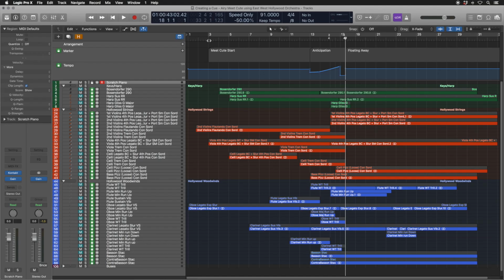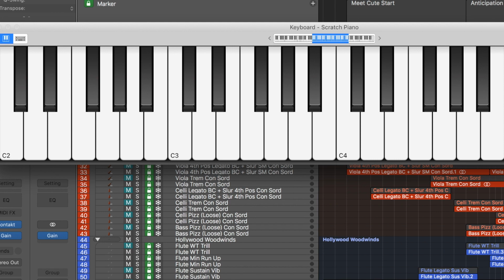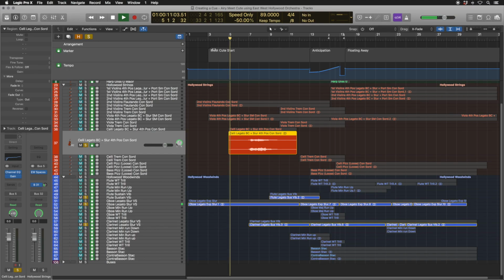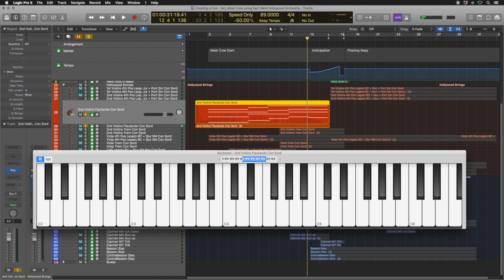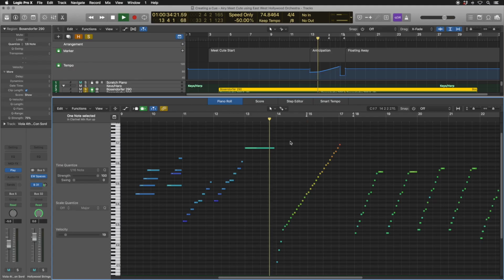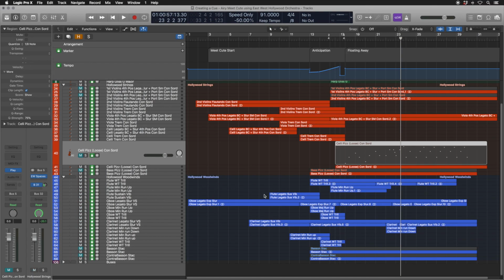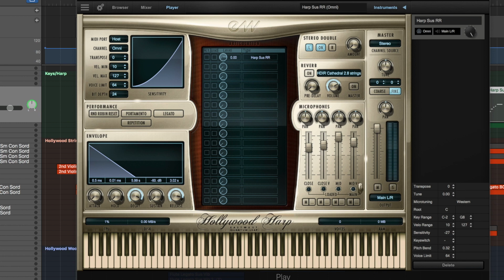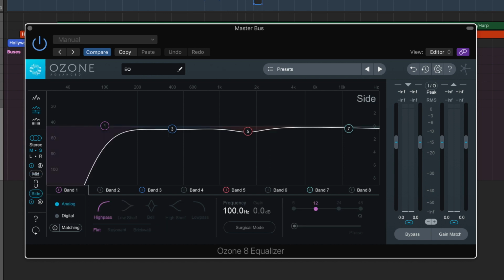Creating an Airy Meet Cute Cue using East West Hollywood Orchestra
I use East West Hollywood Strings, Harp, Woodwinds, and Quantum Leap Pianos to create an Airy Meet Cute Cue. I breakdown the scene, music theory, instrumentation/orchestration, mix, and my thoughts on using these libraries in this type of music.

Instruments Used:
East West Hollywood Strings
East West Hollywood Woodwinds
East West Hollywood Harp
East West Quantum Leap Pianos

Plugins Used:
Izotope Ozone 8
East West Spaces II

00:00 Intro
1:18 Set the Scene
2:01 Theory
5:15 Instrumentation
11:45 Mix
14:00 Closing Thoughts
14:44 Outro